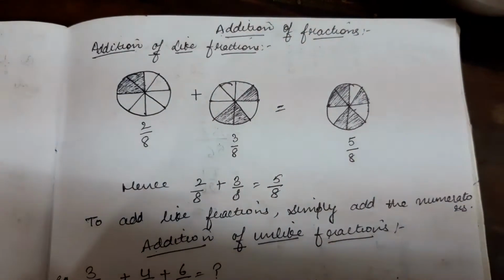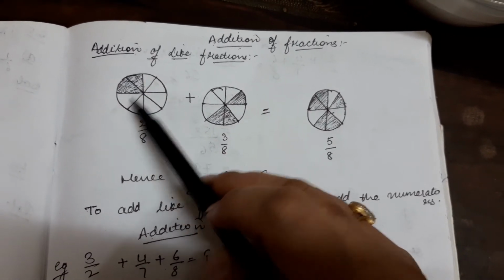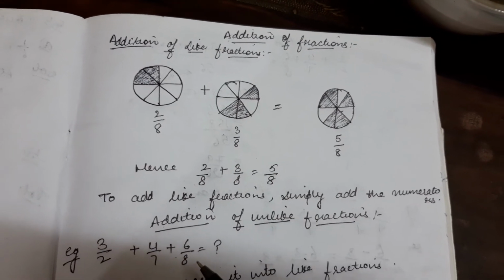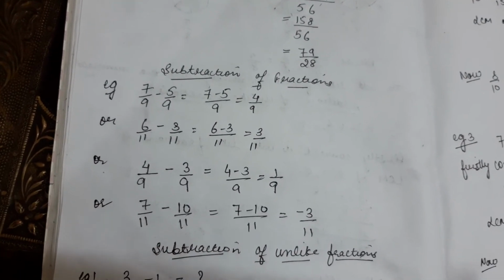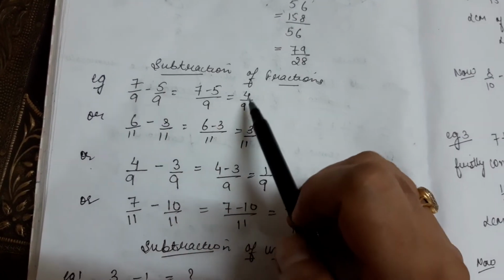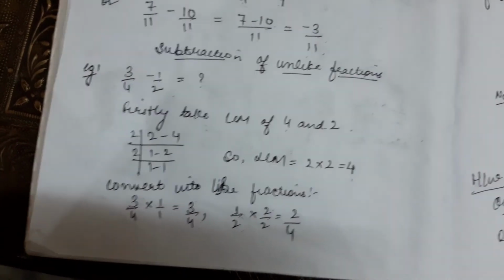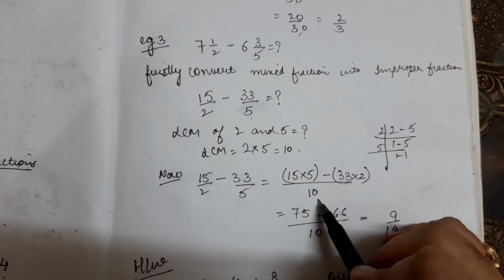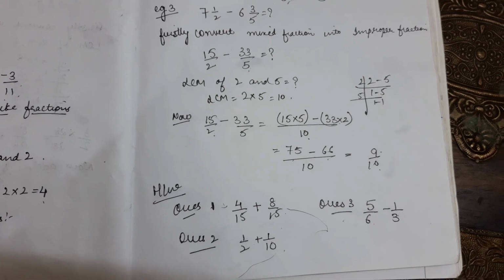Addition and subtraction of fractions